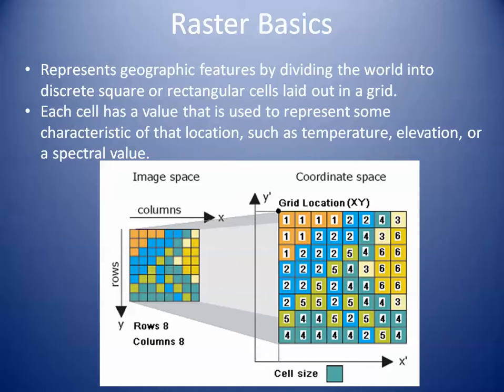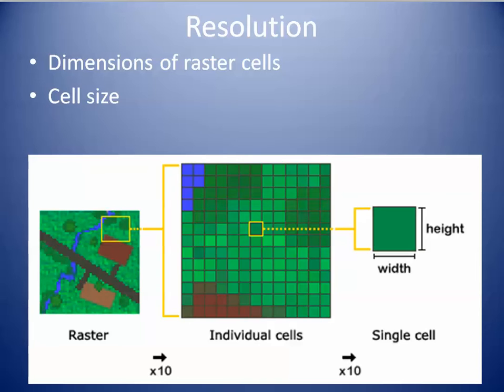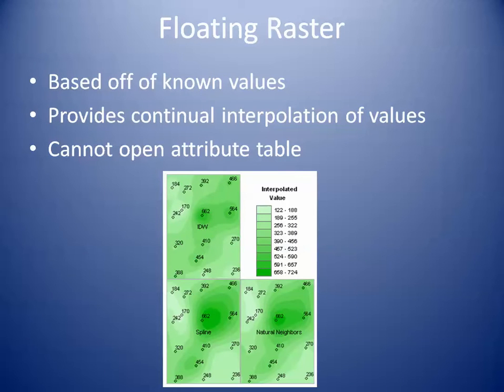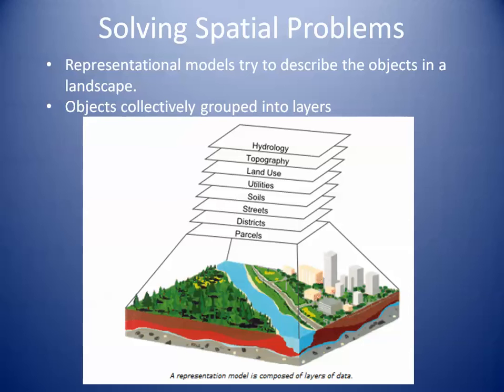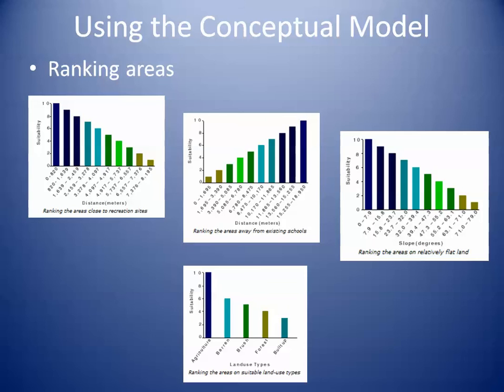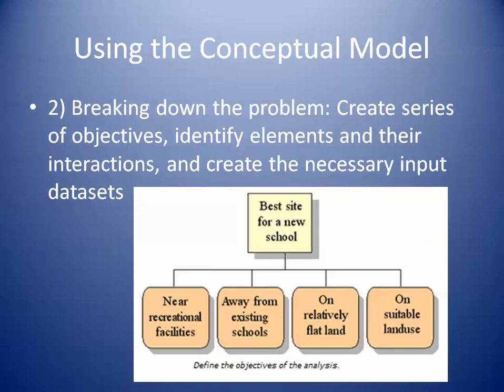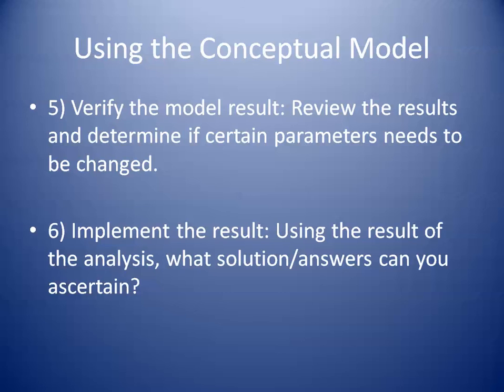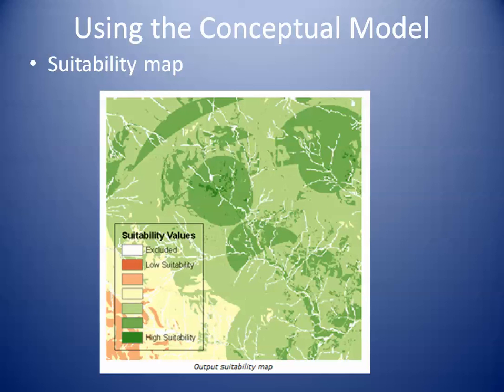Raster Analysis and Conceptual Model